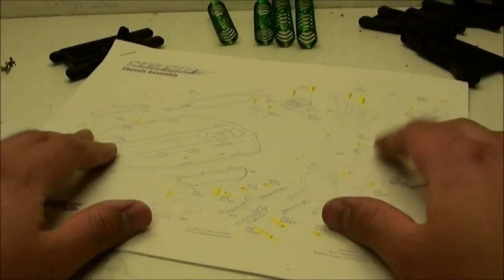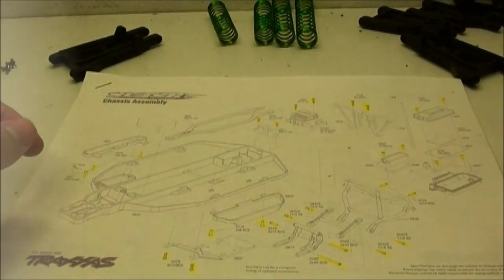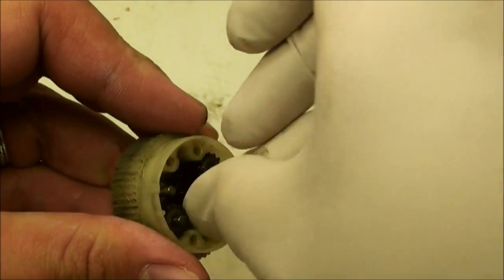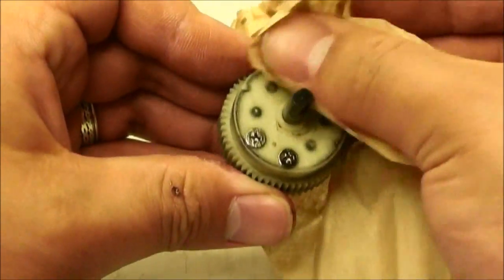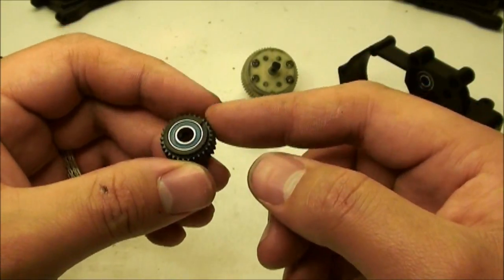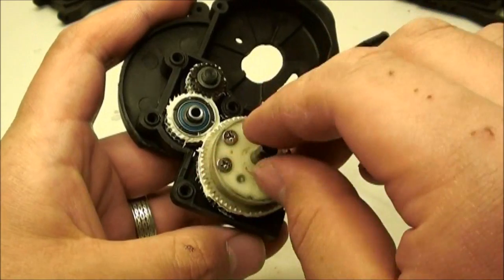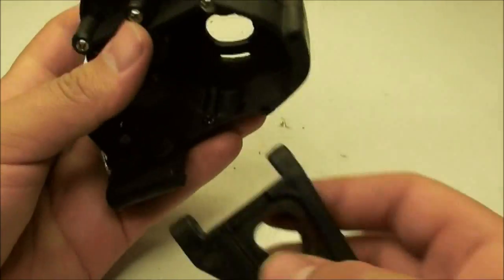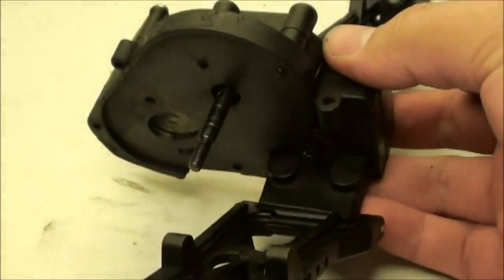Creature - Traxxas Slash - Built From Scrap Parts - Part 1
Transmission, Rear A-Arms, Axle Carriers.

Transmission Gears & Rear A-Arms Donated By TRAXXASrcUPGRADES